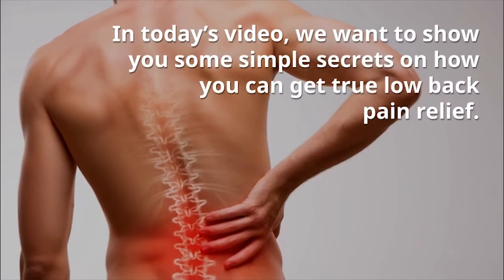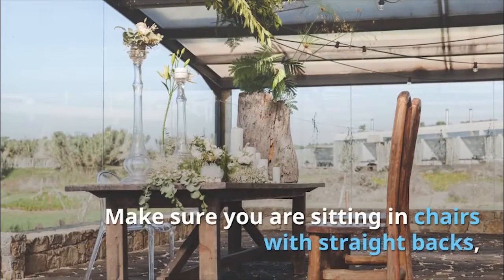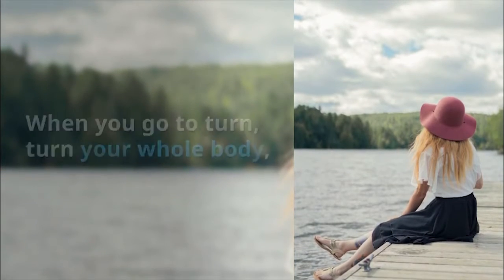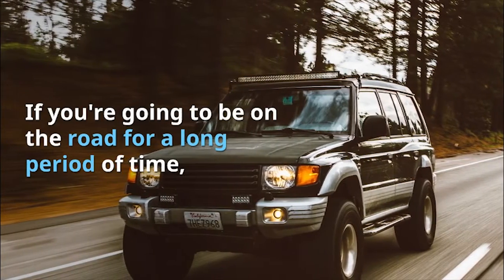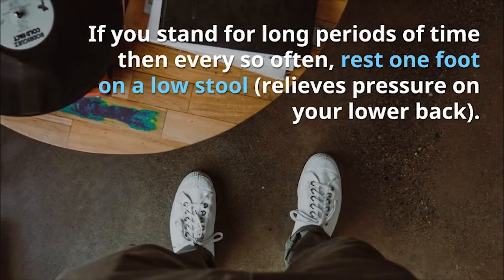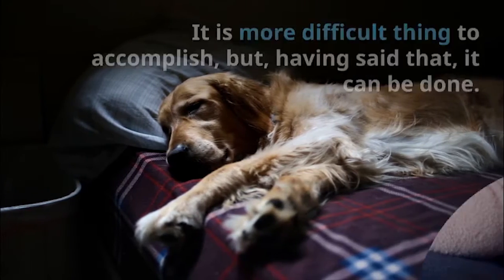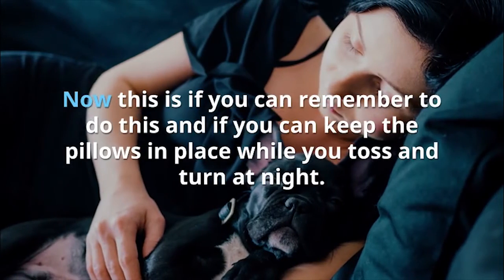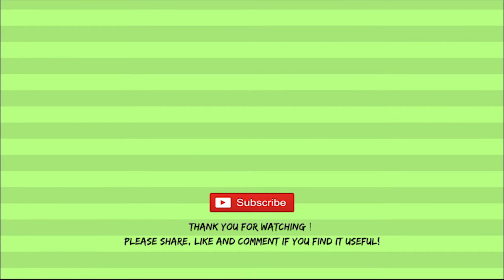Lower Back Pain Sleeping Position And More - You Should Correct Them!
What is the best Lower back pain sleeping position? We want to share 4 correct postures for low back pain, standing, driving, sitting and sleeping.

The best back pain sleeping position? How to sit with low back pain? We answer this questions by breaking them down and answering them one by one!